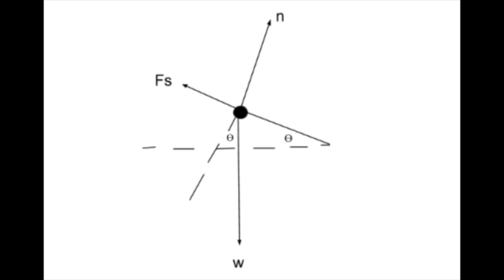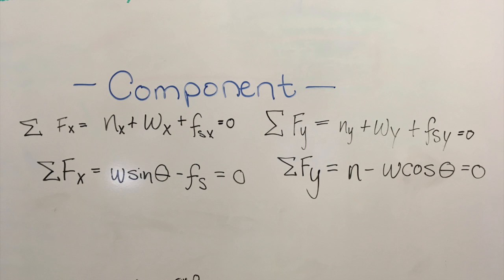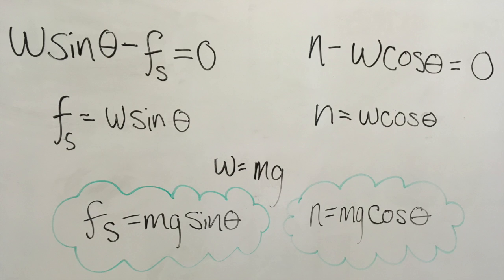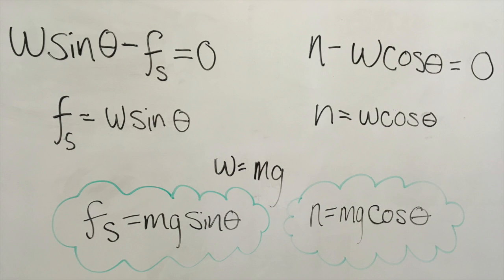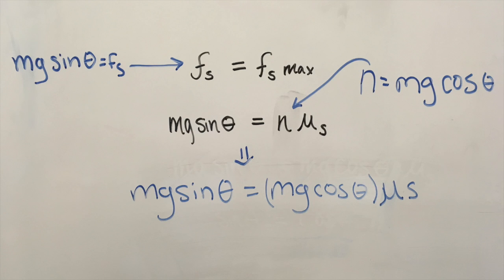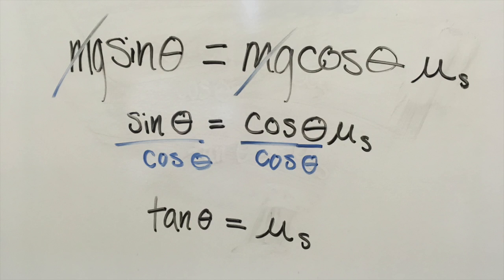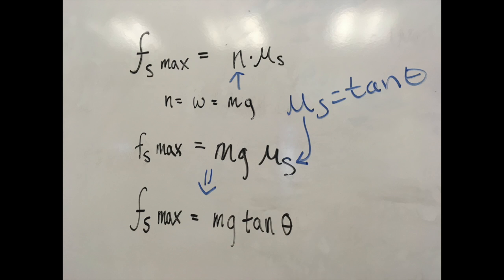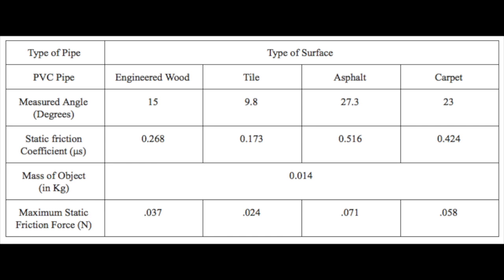Physics Video Take Two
This video is about Physics Video Take Two